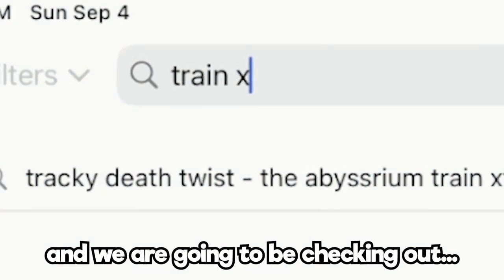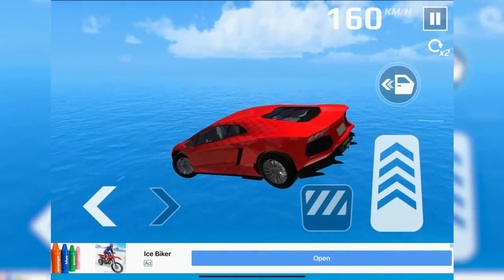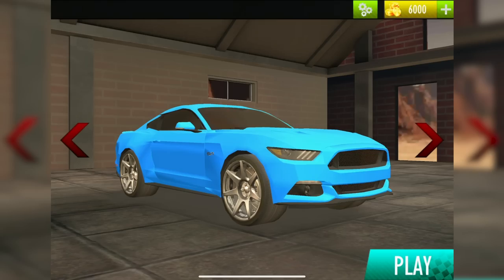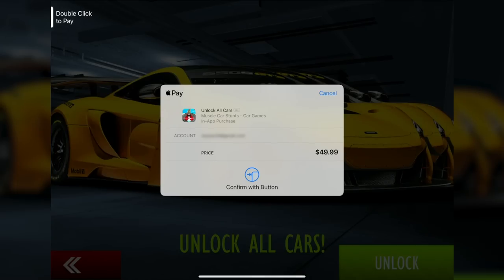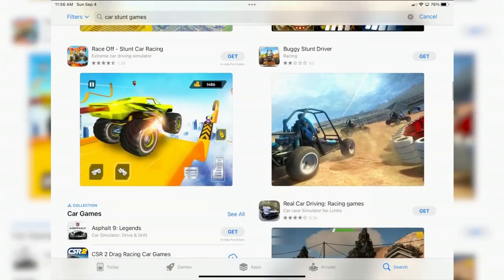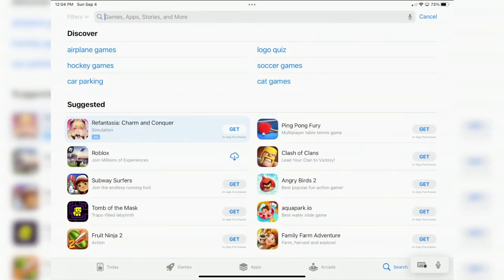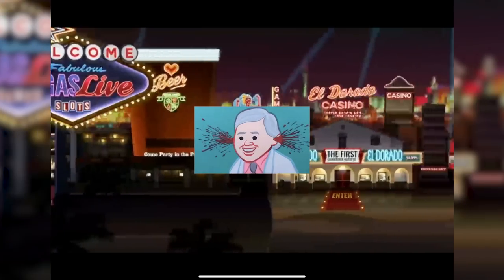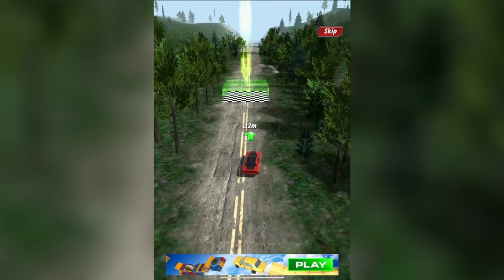This Ripoff Game Makes EXTREME Car Stunts Look Easy...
This Ripoff Game Makes EXTREME Car Stunts Look Easy... (Mobile App Store) Today Camodo Gaming is checks out  car games and other cheap driving games on the app store.